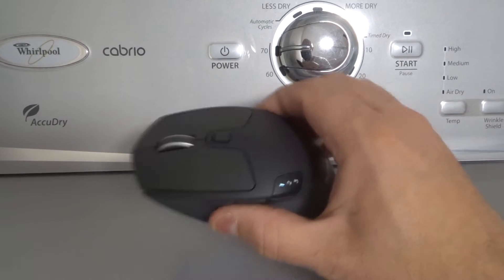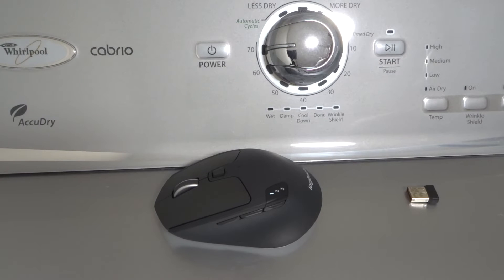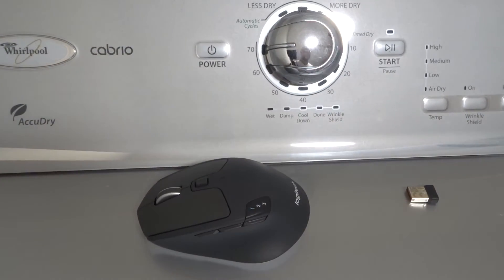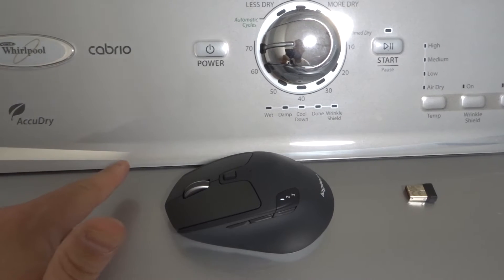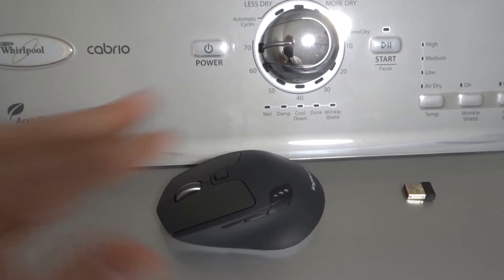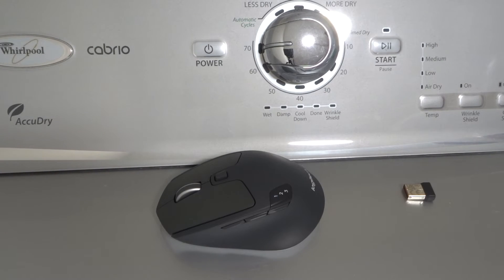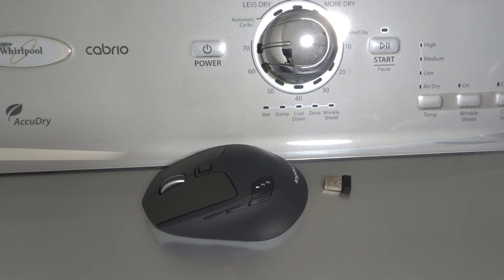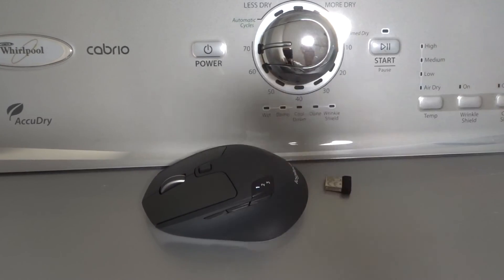Logitech Mouse Not Working Properly-Easy Fixes To Try First-Tutorial For Beginners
In this video tutorial, I talk to you about a Logitech Mouse that is not working properly, There are many things that can cause your Logitech mouse to not work, and there are certain associated solutions that you can try out. With that being said, I tried to give you a few blanketed solutions and fixes that will encompass as many of the potential problems as possible so that you can hopefully get your Logitech mouse working properly once again. The greatest aspect of these fixes and solutions is that they are relatively quick to try out and they have a decently good chance at working to fix the problem with your mouse, so if you try them out, they will only take you a short period of time to attempt, and there is a decent chance that they will work as intended and get your mouse working properly once again.